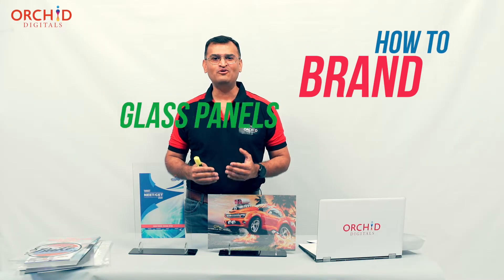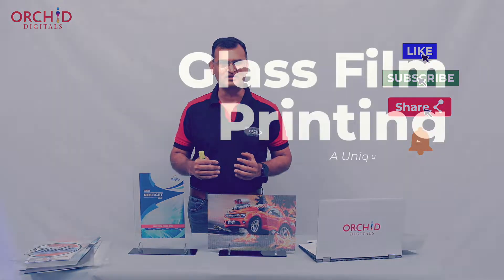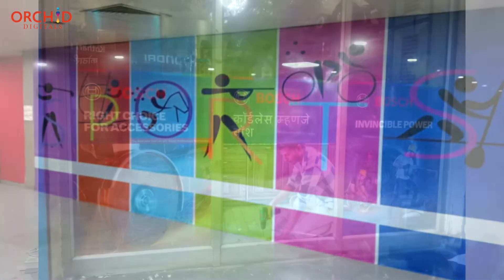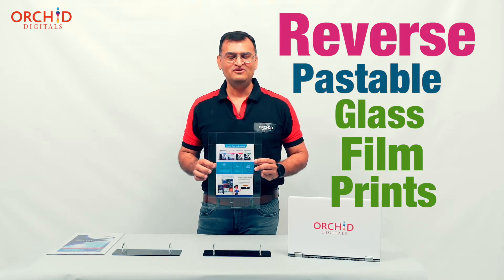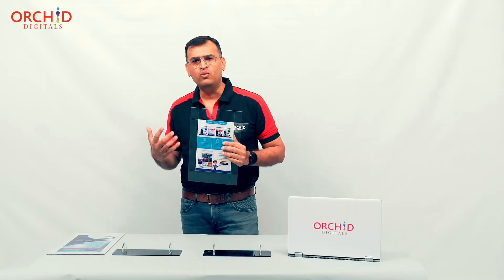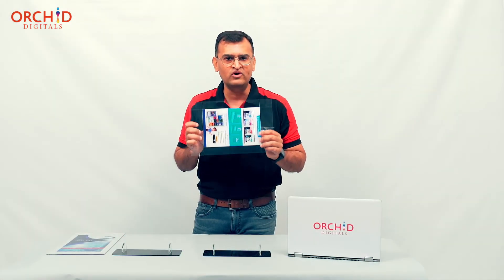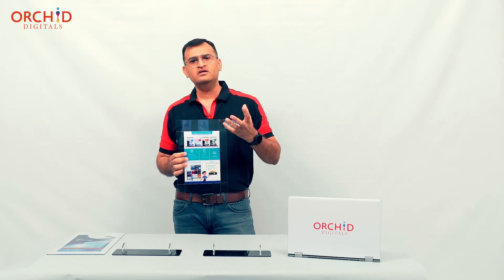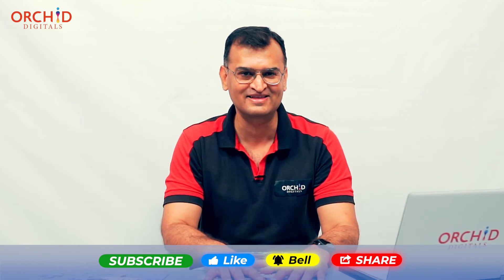Reverse Pastable Glass Film Prints | Reverse Pastable Stickers for Glass Surfaces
Have you ever wondered how to brand the glass on your storefront?

Perhaps you have an office, and you have thought about listing your services in a neat and classy way on the glass panels in your workplace. Or maybe you have a retail store, and you want to print your product images on your glass frontage.

The glass partitions & panels in any commercial space provide a lot of scope for branding and advertising.

And branding on these sheets of glass is made possible by a very simple yet clever product called - Glass Film Prints.

In this video, we discuss one particular solution. Namely - Reverse Pastable Prints for glass partitions and glass windows.

Here is what this video contains…

0:00 Introduction
0:53 How to use glass film prints to brand an office
1:24 Reverse pastable sticker film for glass panels
2:20 Uses of reverse sticker prints
3:31 Like this video & subscribe to our channel

Reverse Pasting Sticker Prints

As a general practice, most printed films are pasted on the top or front surface of the glass.

But many times, the customer asks for an option wherein the film is pasted from behind the sheet of glass. In this scenario, while viewing the image from the front, the glass comes first and the print afterwards.

In reverse pastable stickers, we have glue on the front face of the print. The adhesive is layered on the same side where the image is reproduced.

And this feature enables us to paste the print from the inside surface (or from the back surface) of the glass partition. Parking stickers for cars are a familiar example of this type of print application. Here you peel the release paper and paste the sticker from inside the windscreen of your car.

Why Are Reverse Pastable Sticker Prints Necessary?

Here are two applications that only reverse pasting films can fulfil.

1. In top-pasting, you are looking only at the print. The actual glass panel is covered. But in reverse pasted films, the glass comes first. And then the print. This gives your glass panel a very premium back-painted effect. The shiny, reflective finish of glass with an image seemingly painted on from behind looks exceptionally premium and classy.

2. Branding windows in tall buildings is another example.

You cannot reach these windows from the outside if they are at a height. You would probably need to engage the services of a crane to reach that height. And even the reach of cranes has a limit.

But you can easily stand inside the office irrespective of whether it is on the 10th or 20th floor. And you simply paste the print on the window from the inside. Viewers on the road can now see your branding/communication.

Another video about Different Types Of Glass Film Prints that you must watch:

In addition to this video, we also have a very detailed and separate video that covers all the various types of media that you can choose to print upon (and paste on your glass partitions).

Apart from transparent films, it also covers frosted prints for glass windows, one-way vision prints for glass panels, opaque vinyl prints, white ink prints, multilayer prints, and reverse pastable stickers for glass branding.